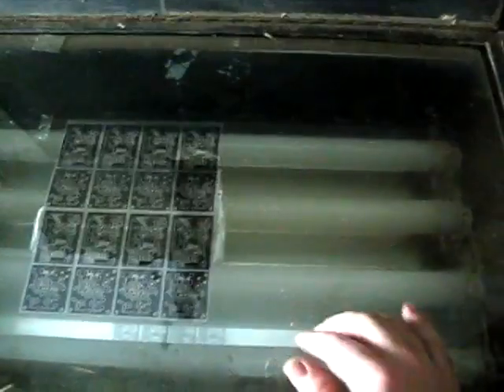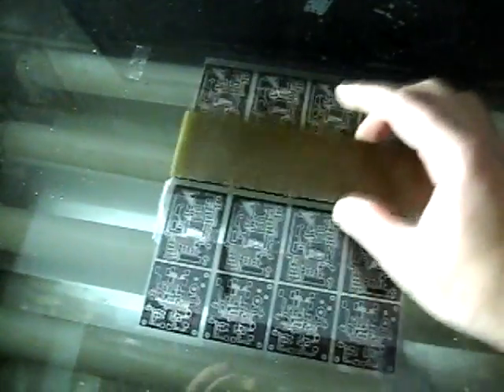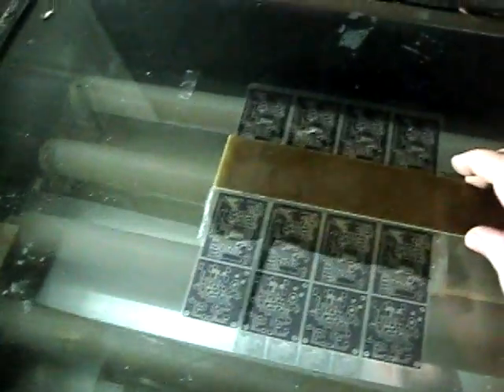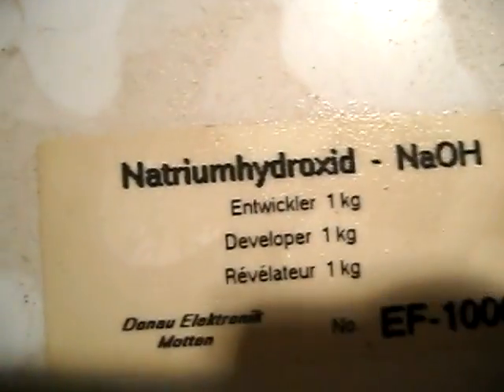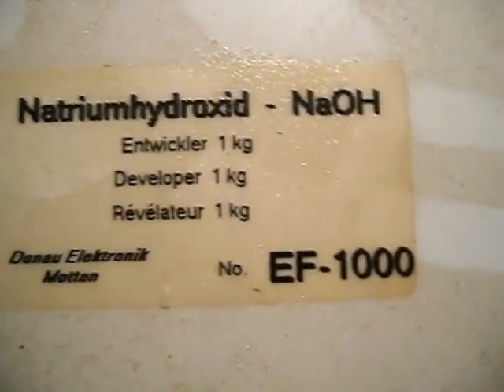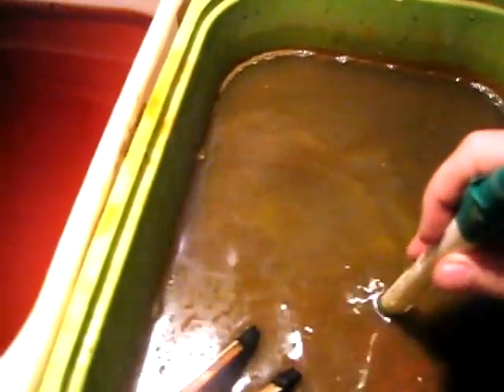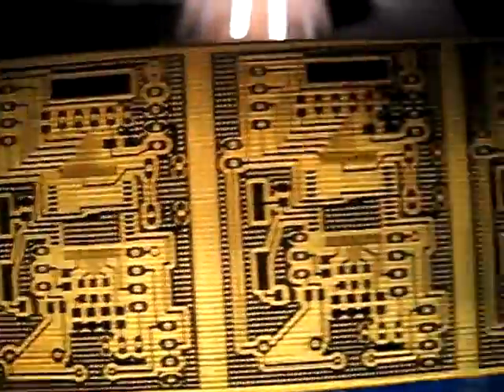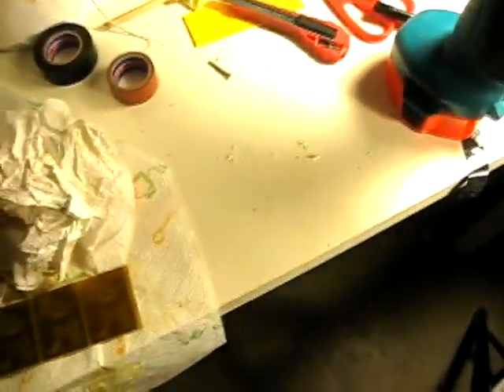Pcb Etching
How I etch PCBs at home.